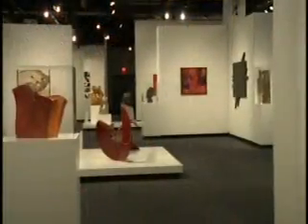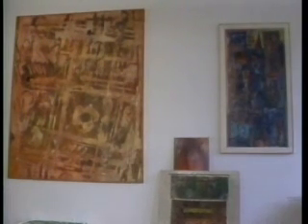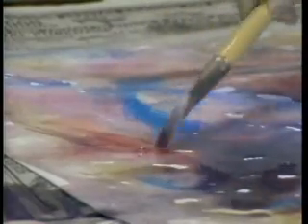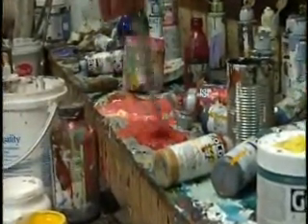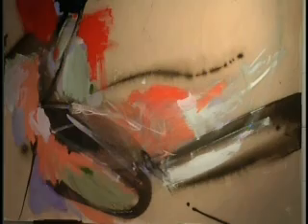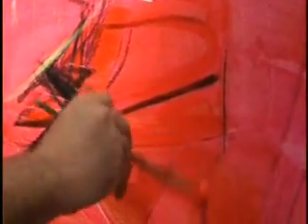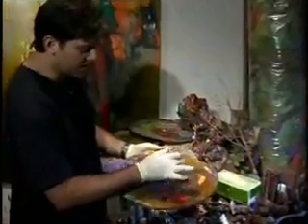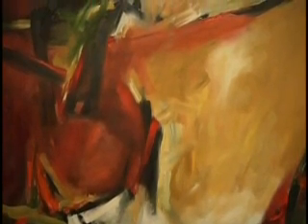Abstract Art in South Carolina 1949-2012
Director of Education and Collections, Tom Falvey, and Art Curator Paul Matheny take you through the new art exhibit, Abstract Art in South Carolina.